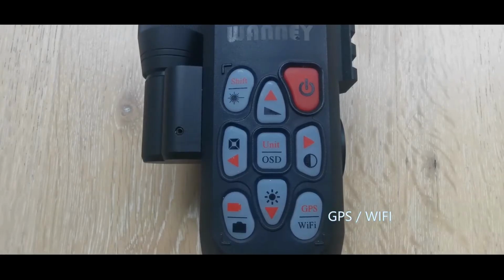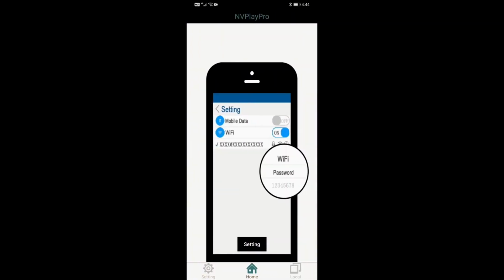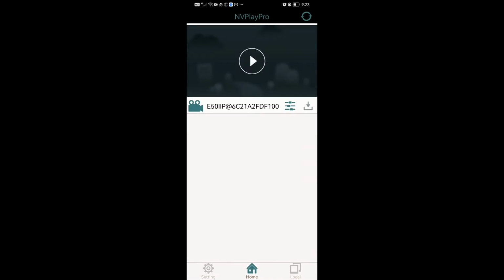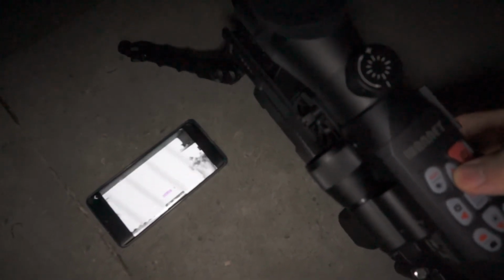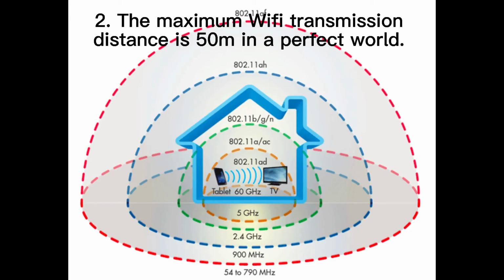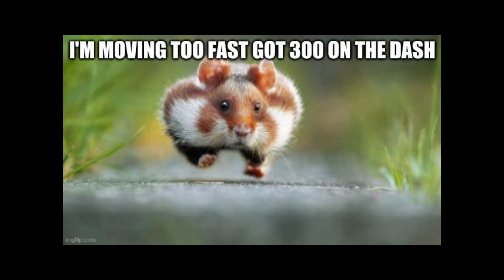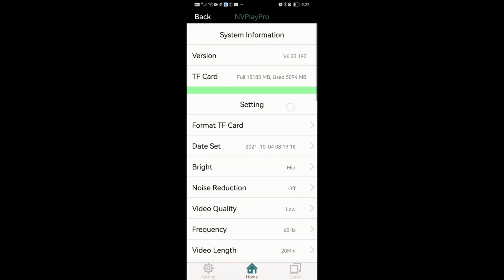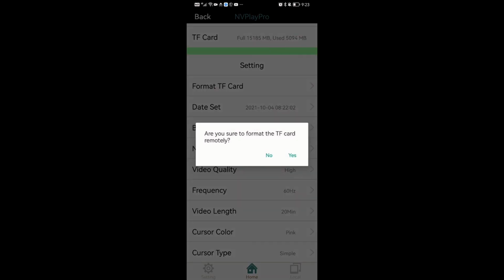NvPlayPro APP Part 1- Wanney E50-II Plus/E53 Digital Day / Night Vision Scope (Visual Manual 3A)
Takes quite a while to make this one, 2 parts. this is part 1.
The APP is a bit complicated and take some learning to use (I don't think the developer done a bad job,  its the job that's too hard). But if you intend to fully explore the possibility of this digital scope (which is also where the fun is), best to try it out.

Again, I hope you enjoy this video or find it helpful, cheers!